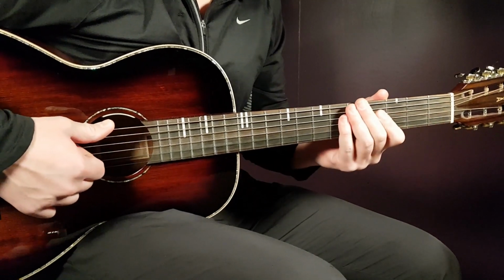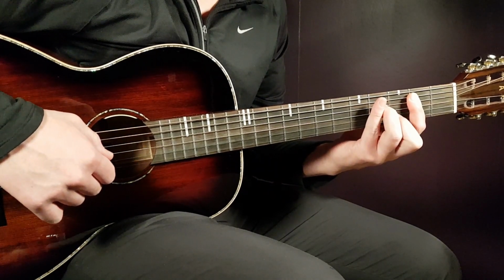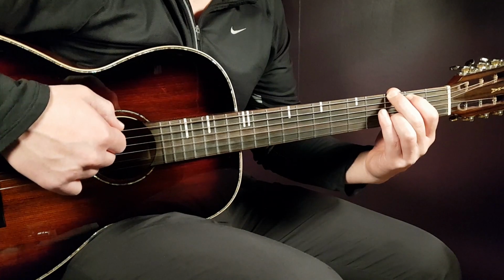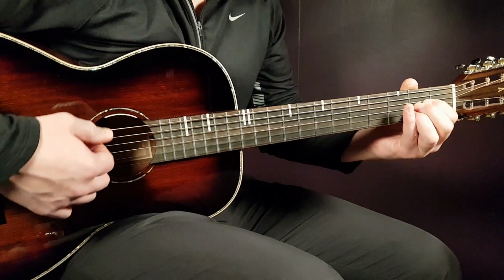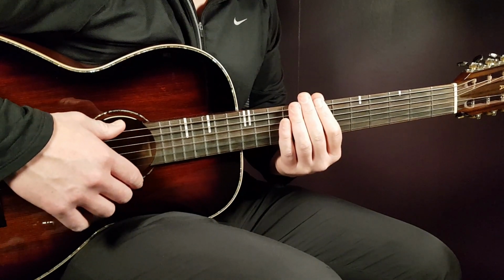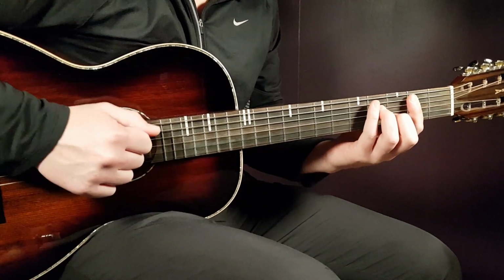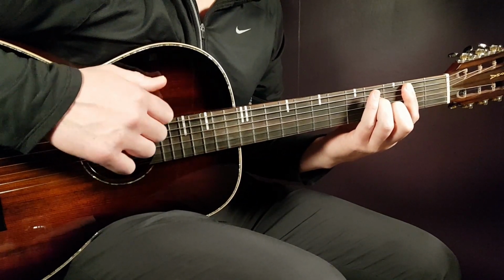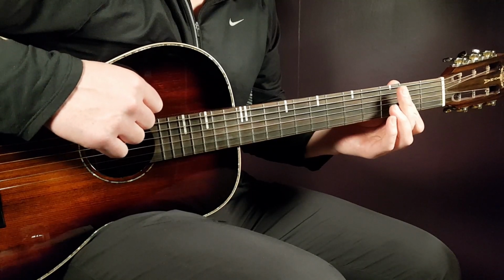How to play YELLOW DAYS - SOUL SMILE Acoustic Guitar Lesson - Tutorial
"Soul Smile" by @yellowdays
Play tuned!